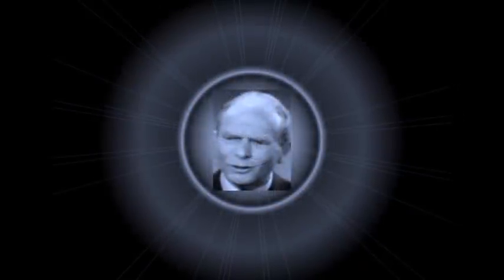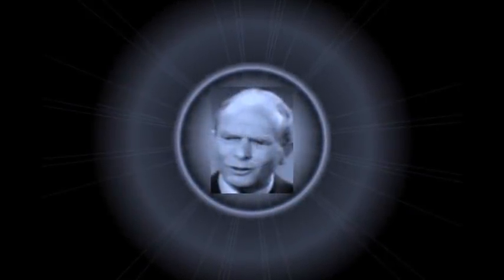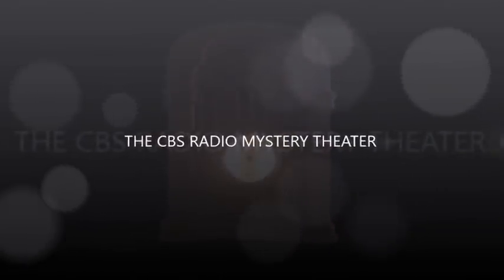CBS Radio Mystery Theater "A Cage for Augie Karo" starring Leon Janney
A seasoned thief discovers a way to pull off the perfect crime while in jail.